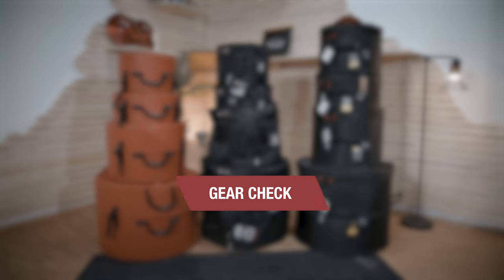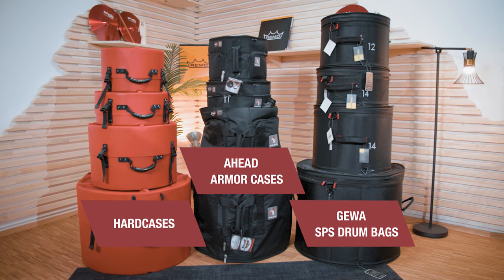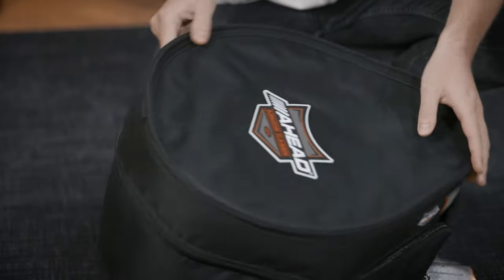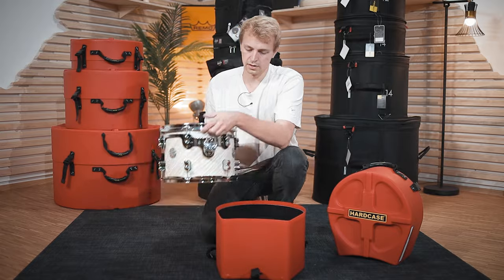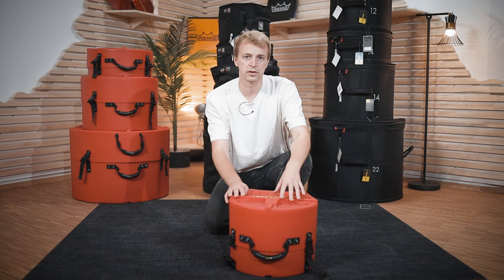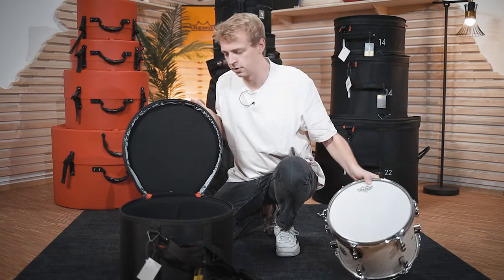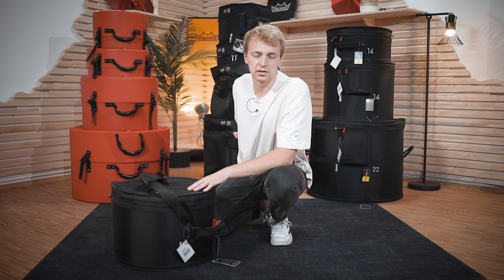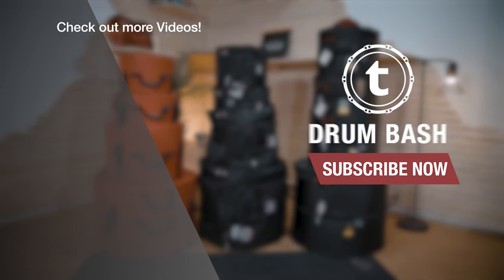The Drum Case Guide | Which Ones Are The Right Choice For You? | Gear Check | Thomann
If you have to get your drum kit from A to B drum cases are super important to protect your instruments from any damage. But which cases are the right choice for you?
Andi talks you through the most important aspects to take into consideration when making your personal choice.

00:00 - Intro
01:05 - Ahead Armor Cases
03:15 - Hardcases
05:53 - GEWA SPS Bags
08:05 - Conclusion

Drum Equipment in this video:

GEWA SPS Bags
Ahead Armor Cases
Hardcases